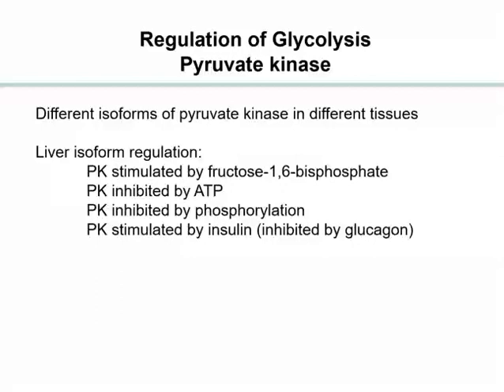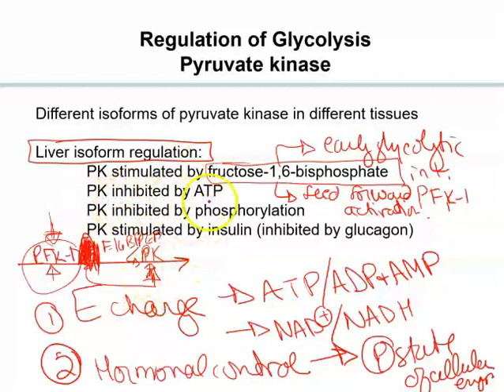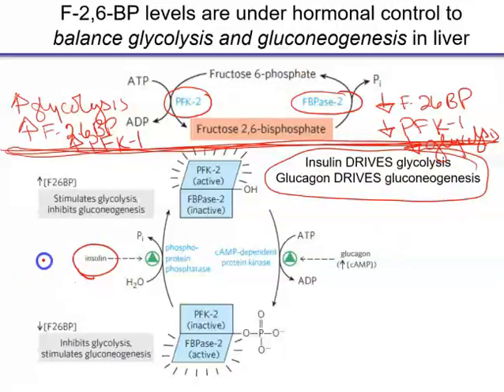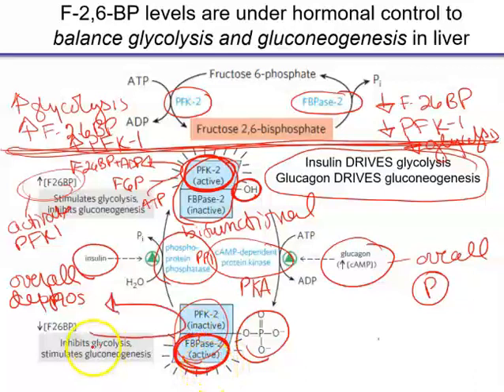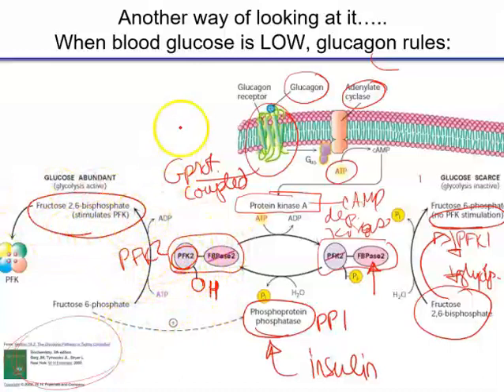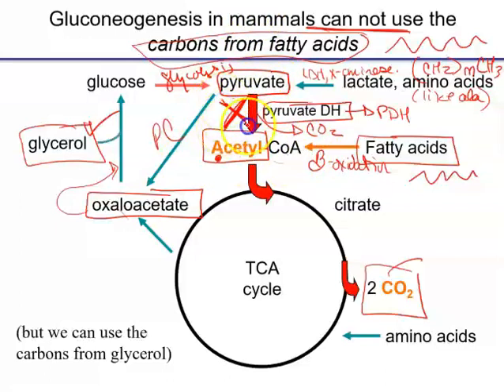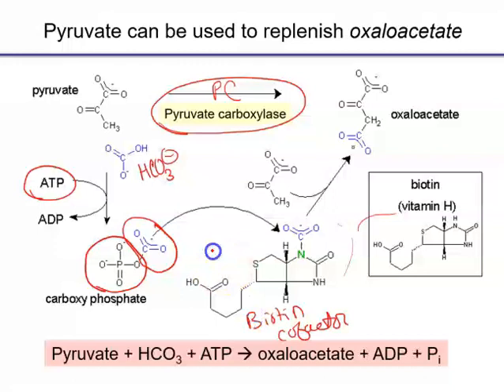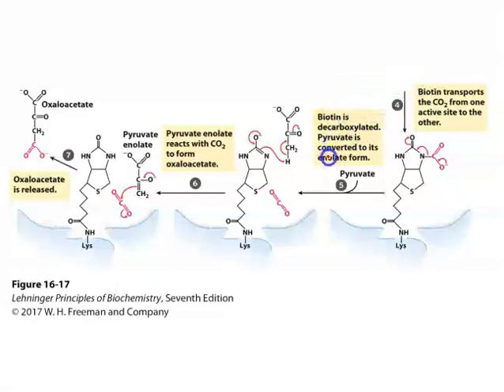glyco vs gluconeo 2